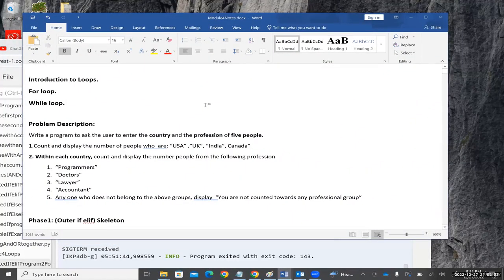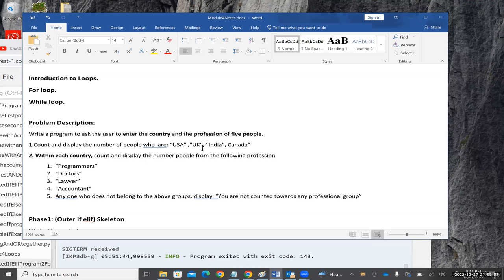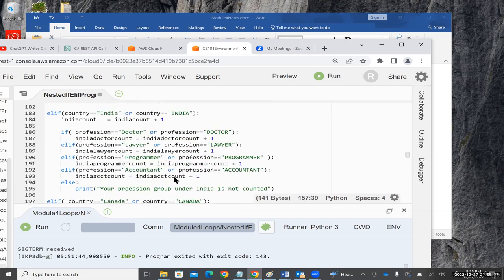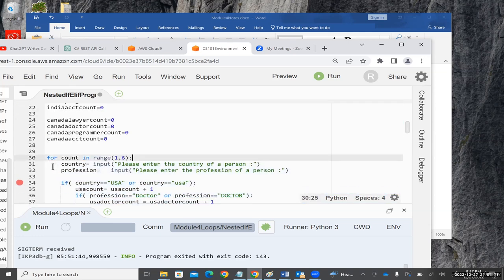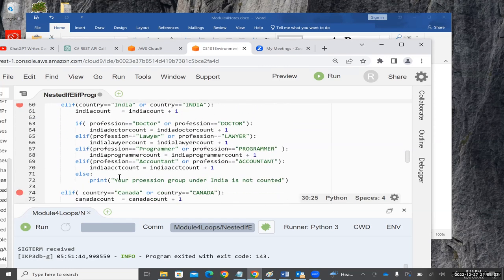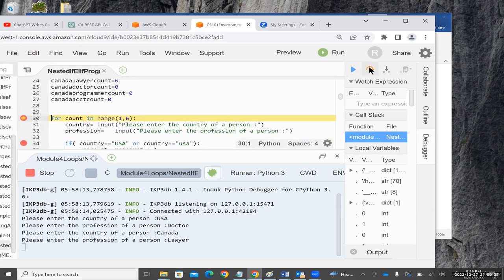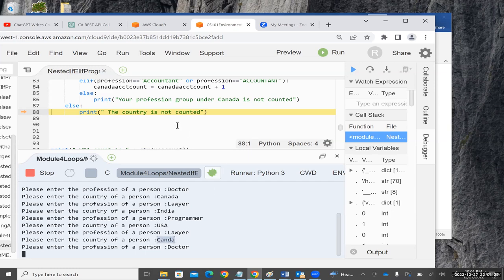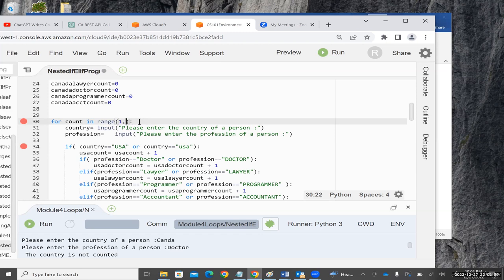looping wrapping a for loop